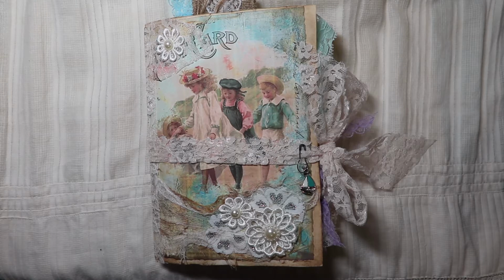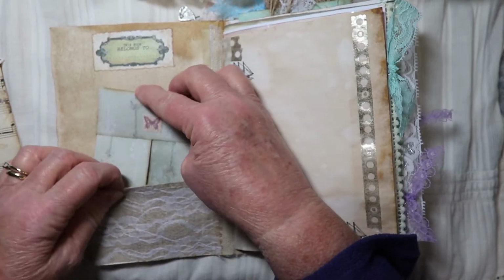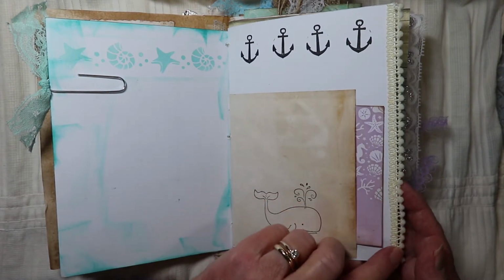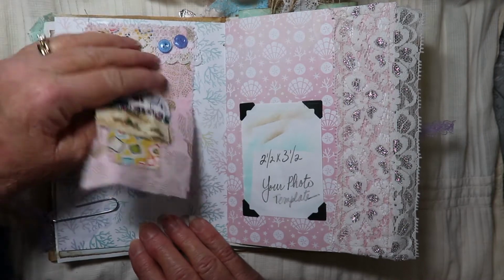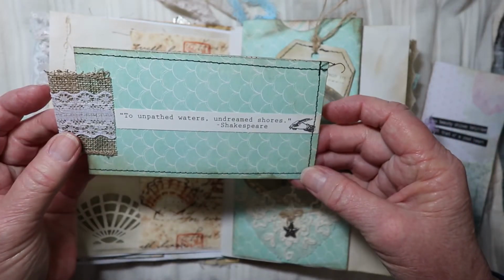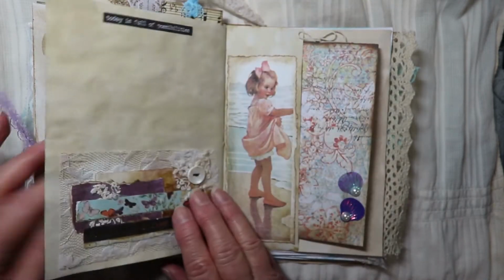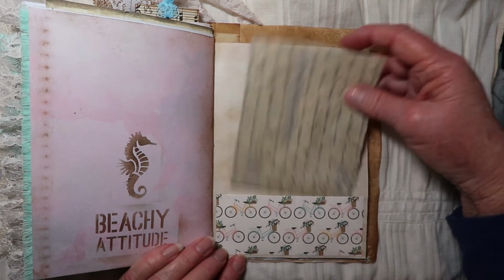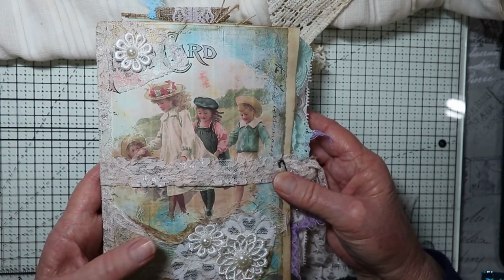Making a Journal, start to finish Final Flip Through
This video shows the flip through of the journal I created in 4 part series.
It is available for sale in my Etsy shop. SOLD, Thank you.

Peace0mind,
Chris

Digital used by Artymaze. She is on Etsy